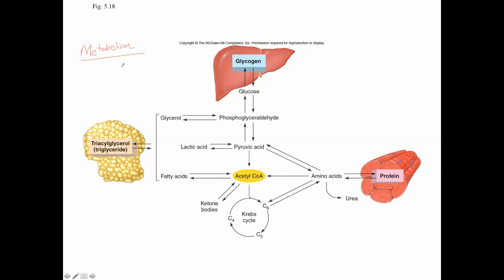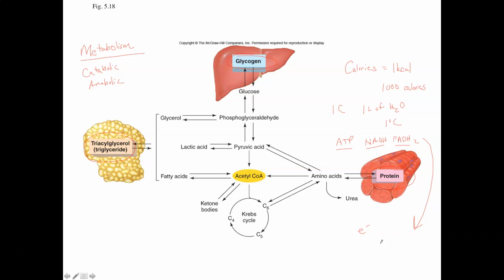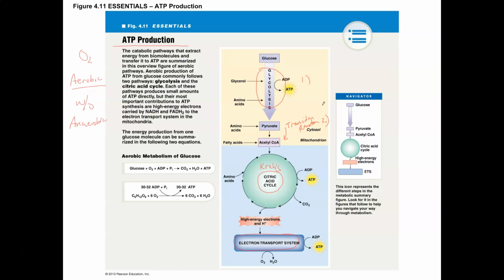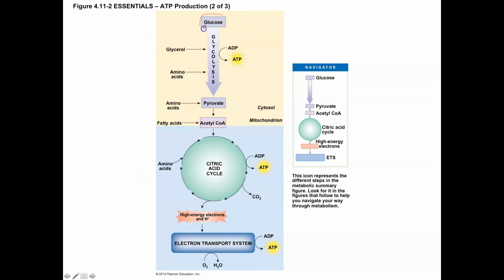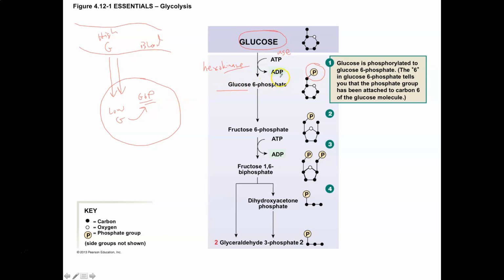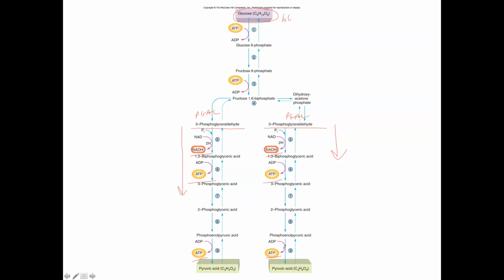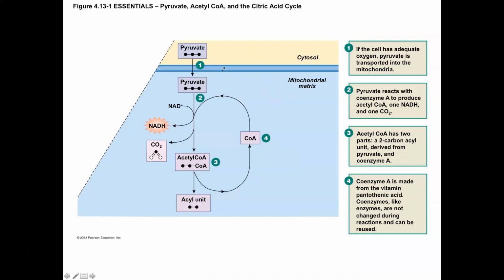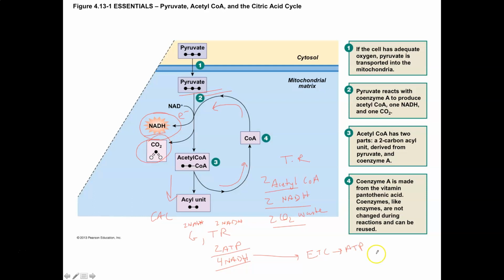Unit 2, Part 15 Glycolysis and Transition Reaction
This video explores the concept of metabolism and takes an indepth look at glycolysis and the transition reaction as cells catabolize molecules to make ATP.